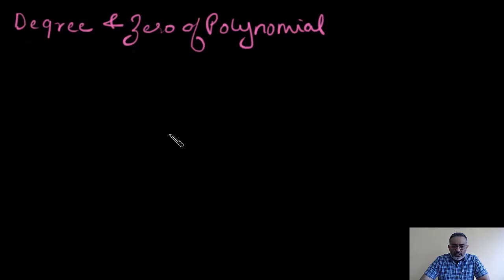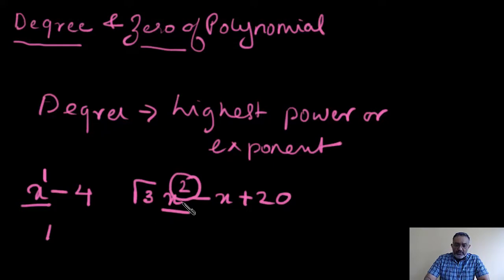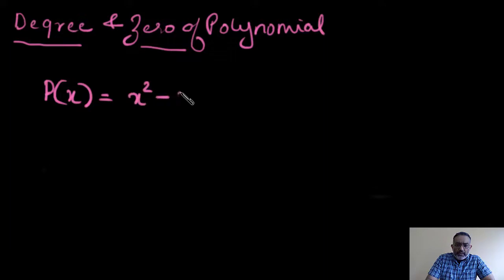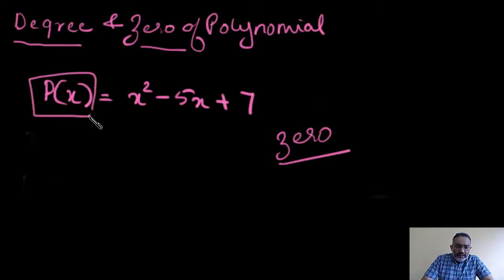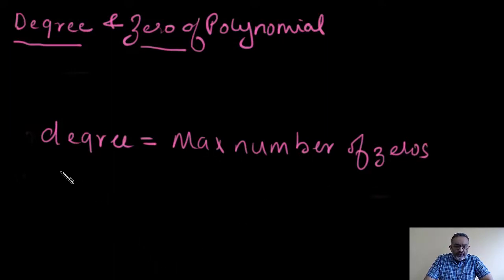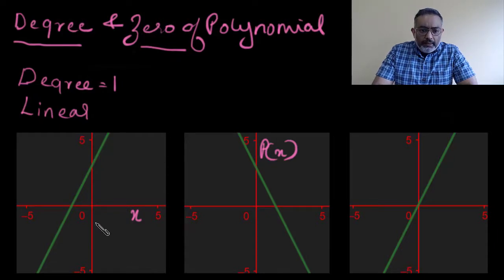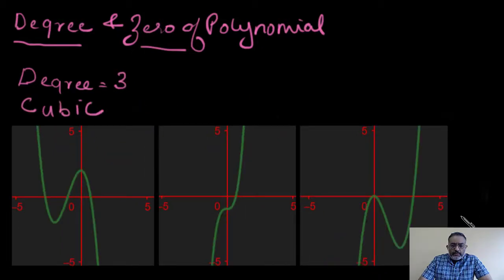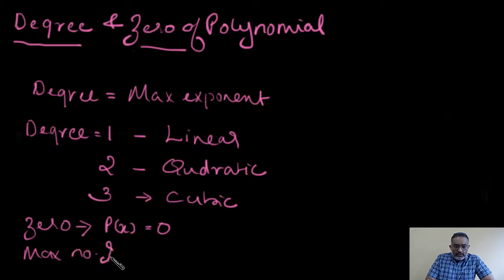Degree and Zeros of Polynomials